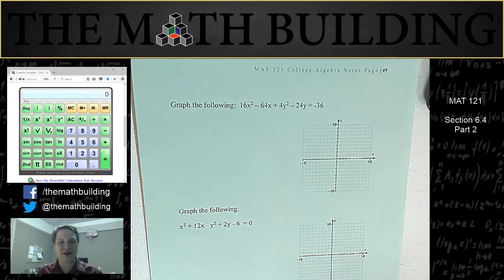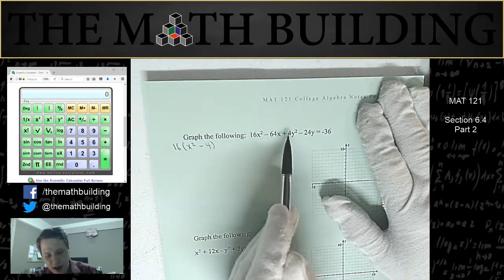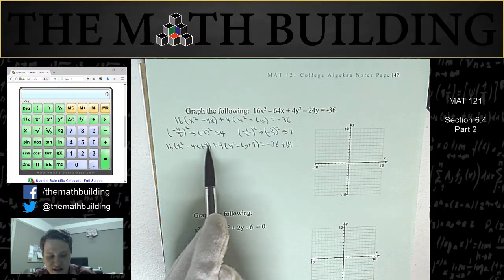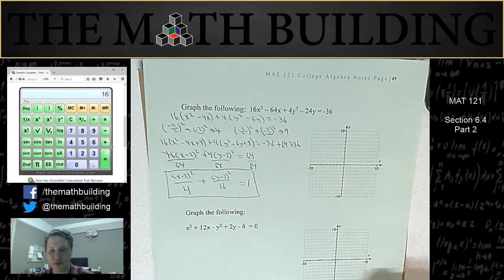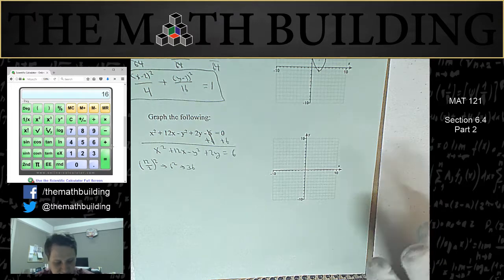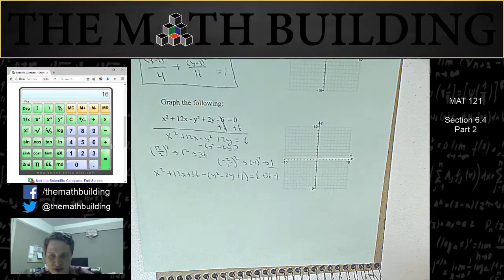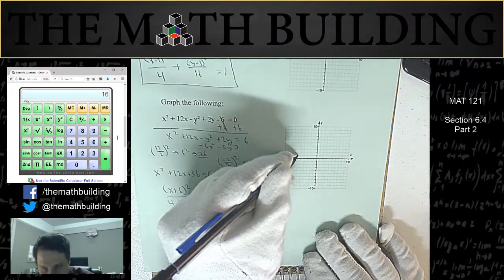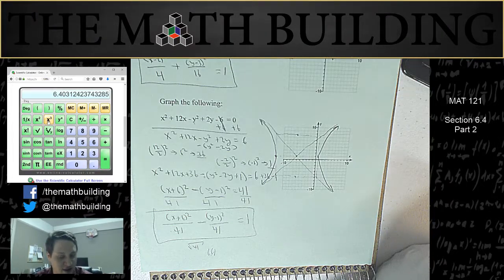MAT 121 6.4 Part 2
Comparing and identifying the different conic sections